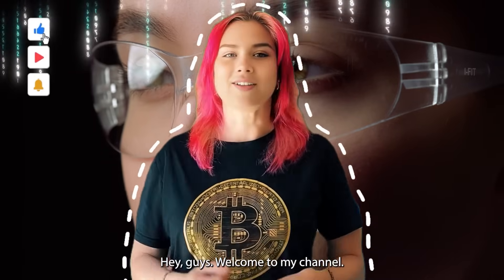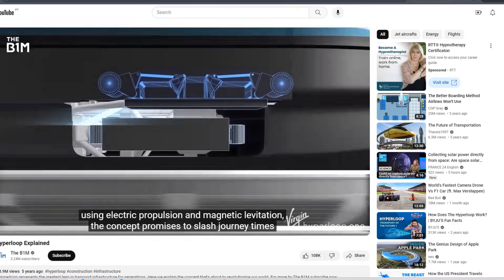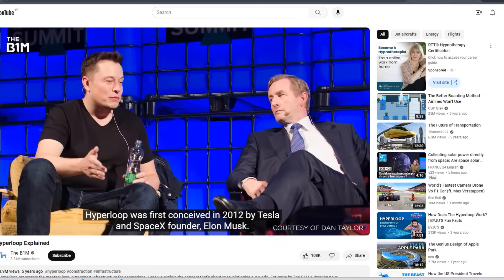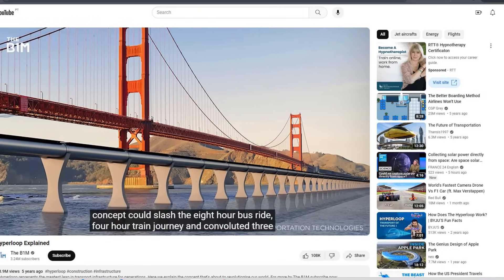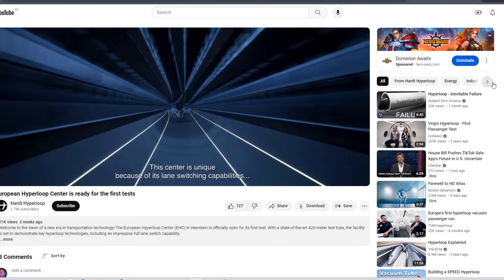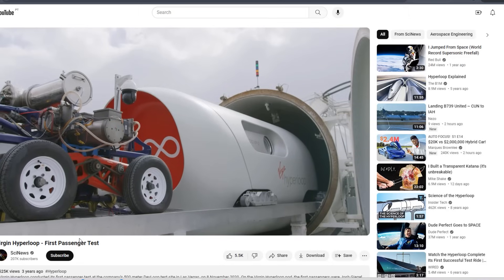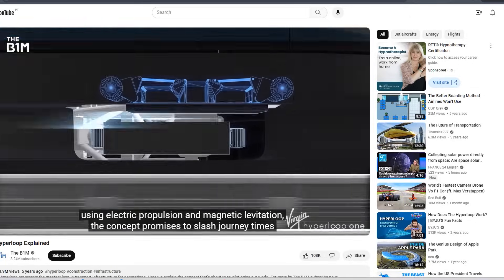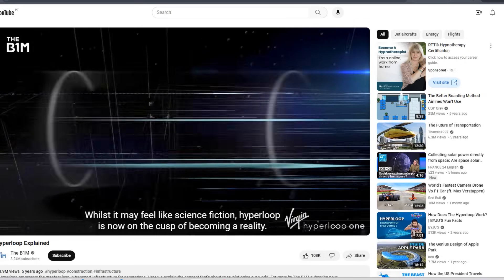TECH FAILS of 2024: HYPERLOOP. What went wrong?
In today's video, let's talk about the recent collapse
of one of the most ambitious tech projects out there: Hyperloop. If
you were excited about the idea of zooming through vacuum-sealed tubes
at insane speeds, then the news about Hyperloop One shutting down
might come as a bit of a letdown. Let's dive into what went wrong.

Hyperloop One, once backed by Richard Branson's Virgin Group, was one
of the longest-running hyperloop startups. The company aimed to build
lengthy vacuum-sealed tubes for shipping people and goods at
super-high speeds. It sounded like something straight out of a sci-fi
movie, but unfortunately, it didn't quite work out that way.
 The Kingdom pulled a
planned project with the startup, and Branson stepped down as
chairman. This was a big blow to the company's momentum.

Elon Musk reignited interest in the hyperloop concept in 2013 by
outlining how a modern system would work. His vision involved building
a network of underground vacuum tubes through which passengers could
travel in pods at high speeds. While his own tunneling company, The
Boring Company, is still exploring this idea, Hyperloop One was
supposed to be the startup making it a reality. However, despite
raising over $400 million, it never quite got there.

Even though Hyperloop One had a test track outside Las Vegas and
completed the world's first passenger ride on a super high-speed
levitating pod system in 2020, the company couldn't win any major
contracts to build a working hyperloop. The promise of a trip between
New York and Washington in just 30 minutes was tantalizing, but
without tangible progress, the dream remained just that—a dream.

In early 2022, Hyperloop One shifted its focus to cargo
transportation, cutting half the staff and dropping the Virgin
moniker. Dubai port operator DP World took majority control, but the
company's vision became blurry, and the project's future seemed
increasingly uncertain. With no contracts and no clear direction,
Hyperloop One's assets will be sold off, and the remaining employees
will leave soon.

So what went wrong? It turns out that the idea of hyperloop, while
intriguing, was perhaps too ambitious. The technology and
infrastructure required to make it a reality are incredibly complex
and expensive. And let's be honest, there was a lot of hype
surrounding the word "hyperloop." The concept became a sort of
buzzword, but the practical implementation just didn't match the grand
promises.